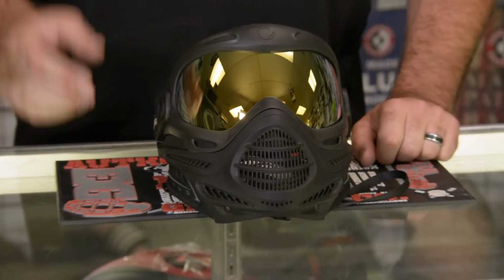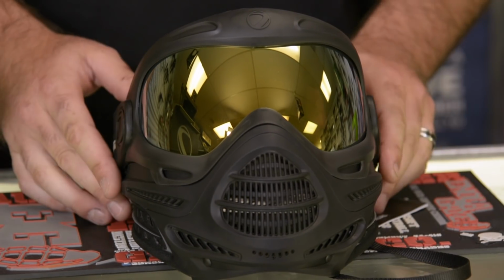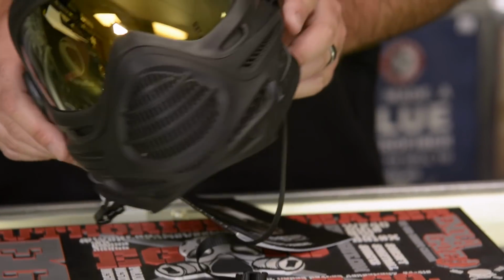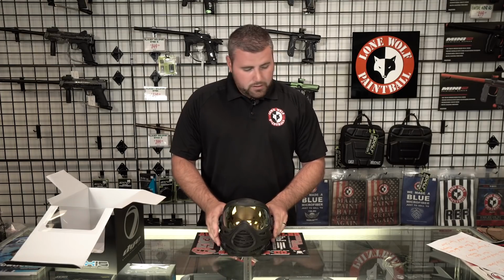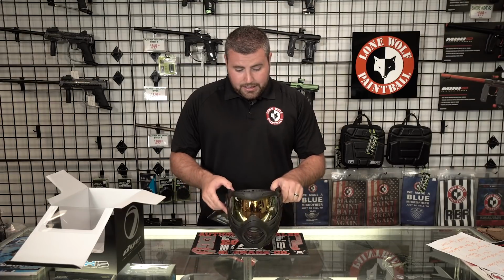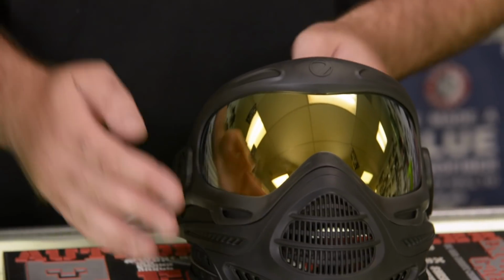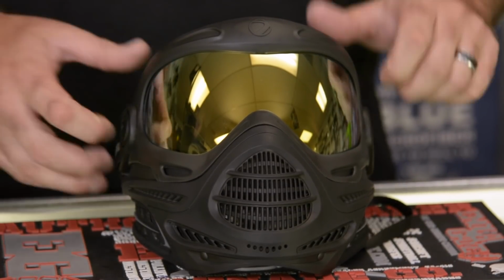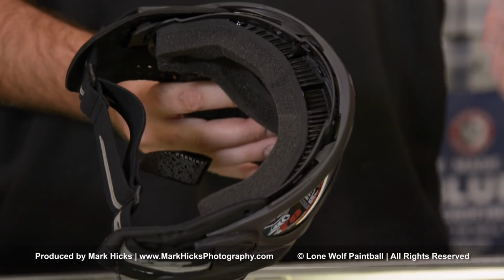DYE Axis Pro Goggle Overview | Lone Wolf Paintball Michigan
Tony goes over the new features of the DYE Axis Pro Goggle. The DYE Axis Pro Goggle comes upgraded with a DYEtanium coated mirrored triodial anti-fog thermal lens and new color additions of red, blue, and green. The co-molded dual density mask offers flexibility and a proper fit. The multi-ported earpiece allows unrestricted audio transfer to take place without sacrificing any ear protection and provides total comfort with two-layer foam. The patent pending 1/4 turn snap lock system is fast and secure, making lens changing simple. Additionally, the DYE Axis Pro Goggle comes updated with a DYE strap that comfortably pairs with the tiger teeth retention on the earpiece for extra grip and a snug fit.

Michigan's #1 Paintball Field

Founded in 1987, Lone Wolf Paintball is still Southeastern Michigan’s premiere paintball supplier. Originally opened by one man whose only motivation at the time was to get discounted merchandise for him and his friends, Lone Wolf has evolved into a multi-location business serving thousands of players every year. The first Lone Wolf playing field was opened on the property of the Bristol Apple Orchard in 1988 in Almont, Michigan. For over 12 years Lone Wolf began to build its clientele and customer base before moving on and expanding to several locations.
Locations:

Pro Shop / Main Office — Clinton Township

The Pro Shop and Main Office is located on the south side of Hall Road (M-59) between Groesbeck Hwy (M-97) and Gratiot Ave (M-3). If you're heading east bound on Hall Road, you will make a right hand turn onto Vic Wertz Drive (one street before Morley Drive) and follow that street until it turns into Reynolds Drive.

Lone Wolf Mt Clemens — Outdoor Play Field

Lone Wolf East is located right on the property of the Gibraltar Trade Center in Mt Clemens.  From I-94 use exit # 237 for North River Road.  Enter in through the main gates of the Gibraltar Trade Center and the registration area will be located on the left hand side. Please keep in mind that Gibraltar does charge $2 per car for parking and that fee is not waived for paintball patrons.

Lone Wolf Metamora — Outdoor Play Field

Located behind the Cascadden Lounge of the east side of Lapeer Road, approximately 17 miles north of the Palace of Auburn Hills.

Lone Wolf Clinton Township — Indoor Play Field

The Lone Wolf Paintball Indoor Field is located on the south side of Hall Road (M-59) between Groesbeck Hwy (M-97) and Gratiot Ave (M-3). If you're heading east bound on Hall Road, you will make a right hand turn onto Vic Wertz Drive (one street before Morley Drive) and follow that street until it turns into Reynolds Drive.